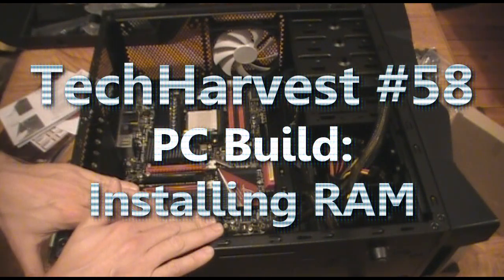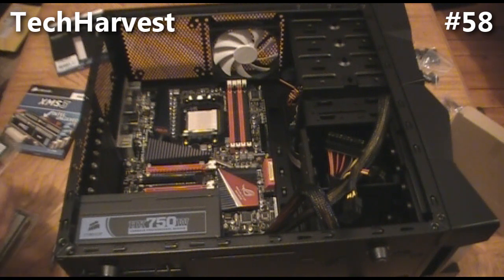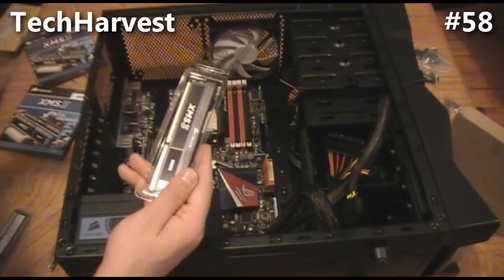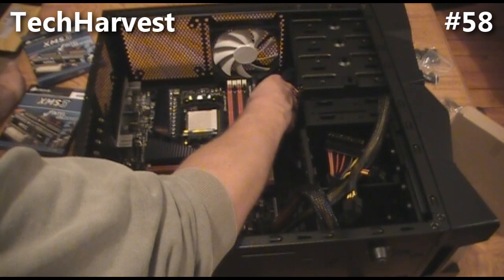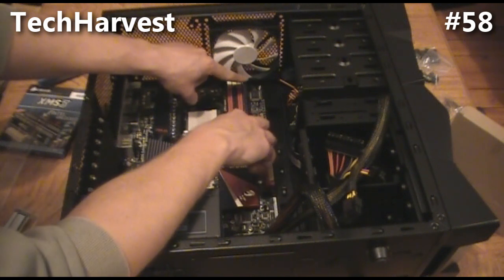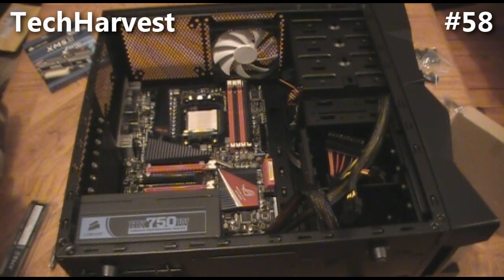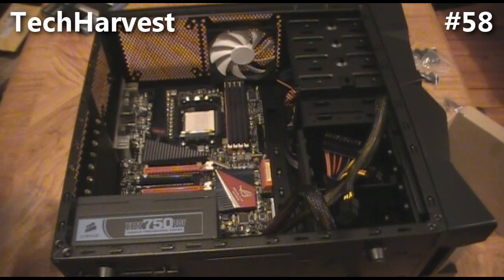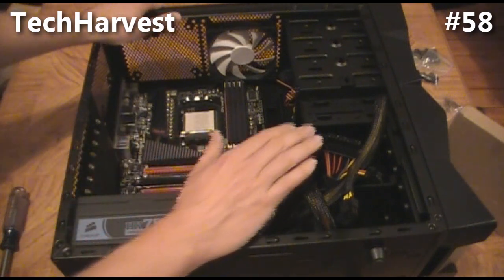Building A PC: Installing RAM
This video focuses on installing 8GB (4 DIMMs) of Corsair XMS3 DDR3 RAM in a new PC build.  These videos chronicle the first time I put a computer together from scratch.